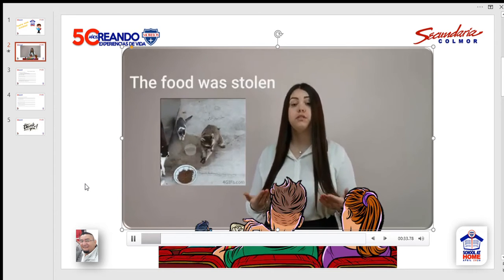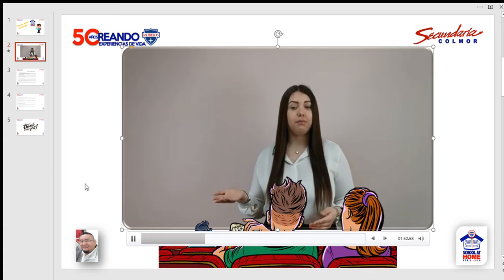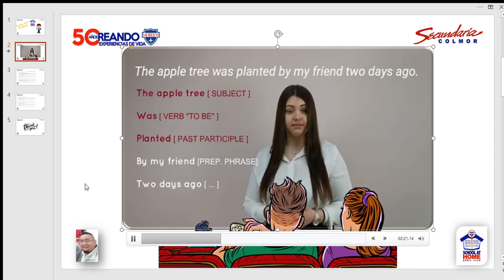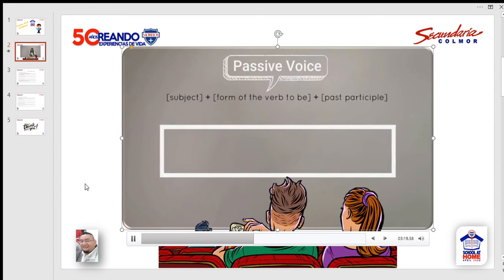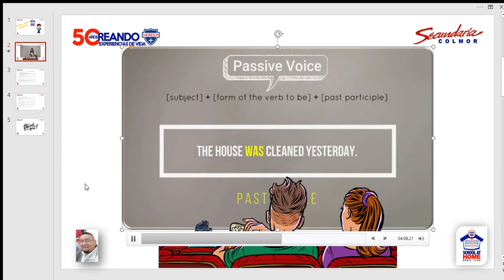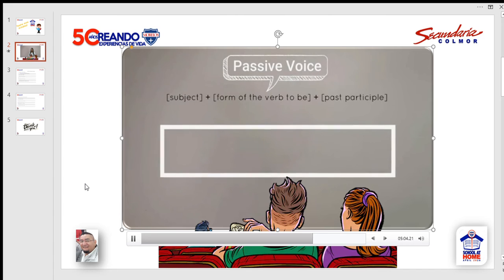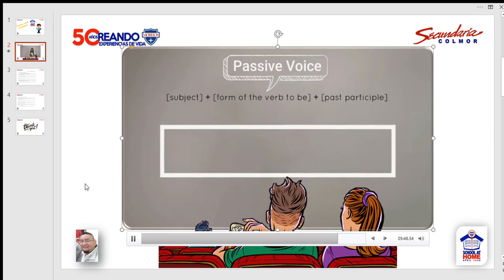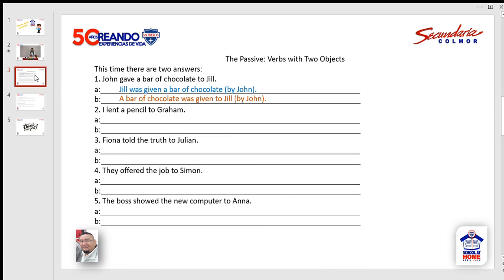2° GRADO SECU Prof RicardoCuevas